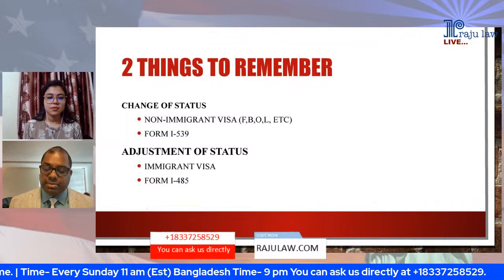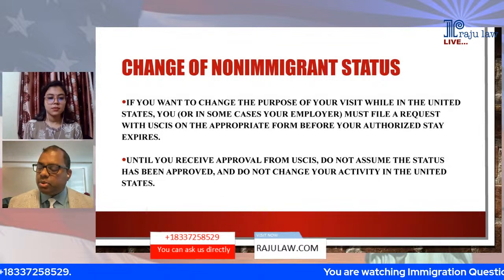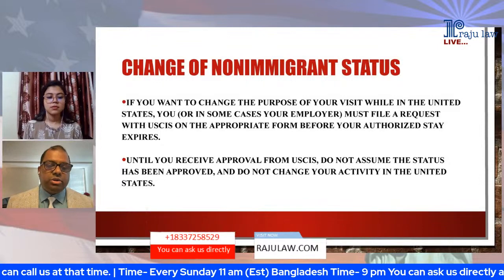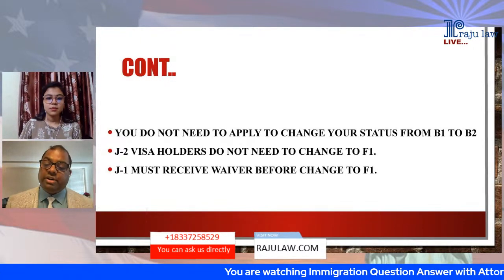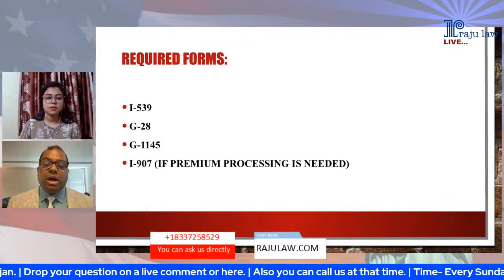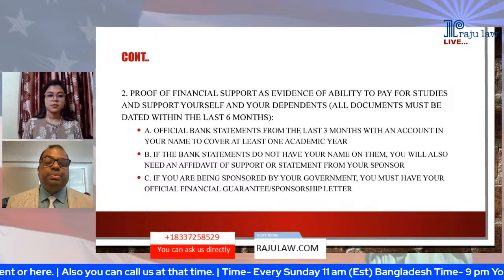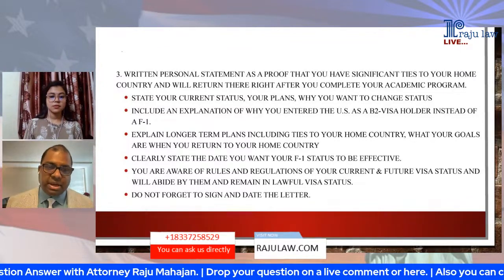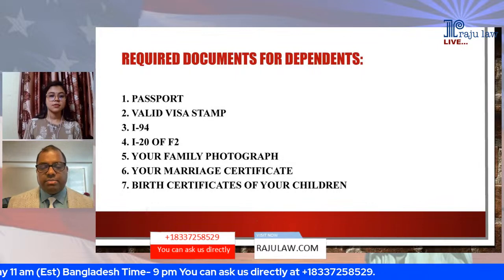𝗦𝘂𝗻𝗱𝗮𝘆 𝗟𝗶𝘃𝗲: Topic: Change of Status (B1/B2 to F1)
𝗦𝘂𝗻𝗱𝗮𝘆 𝗟𝗶𝘃𝗲:
Topic: Change of Status (B1/B2 to F1)